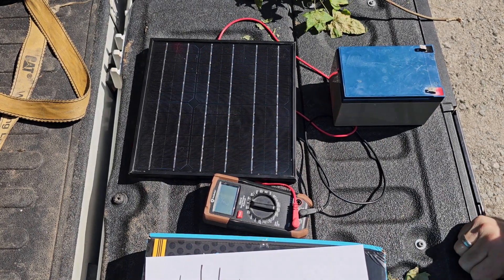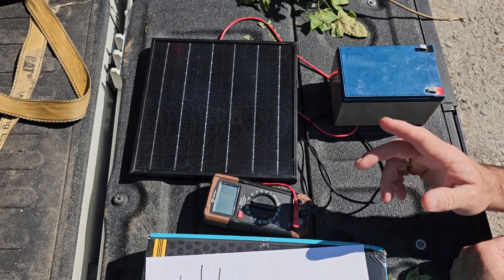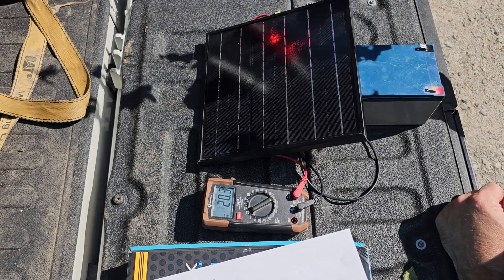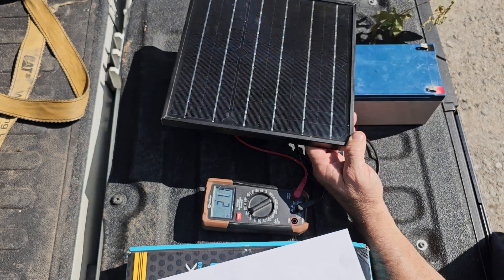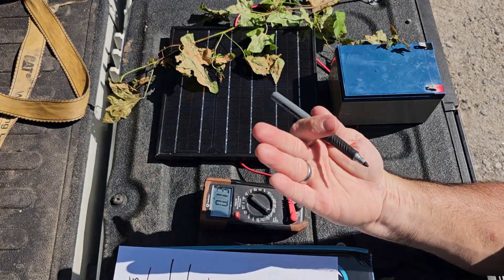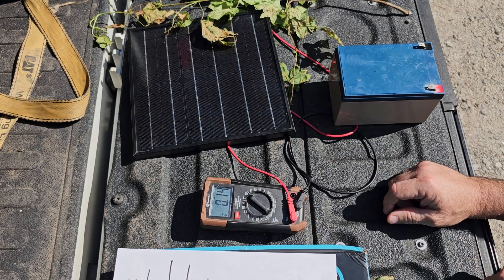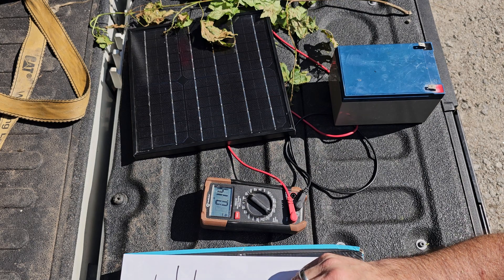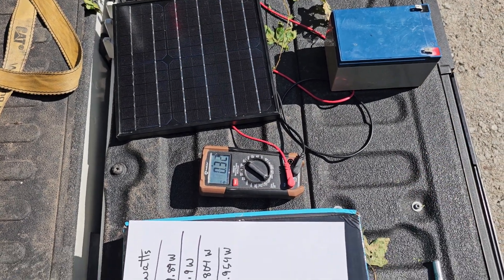Trail camera solar power and how the quality of sun and shade affect it. (Revised)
Demonstration on how sun and or shade affects solar panel performance.